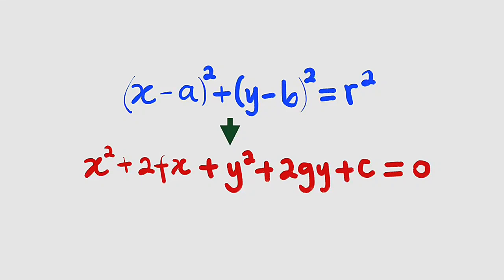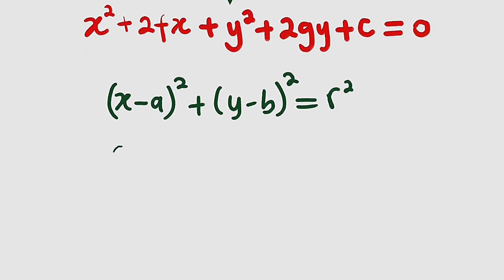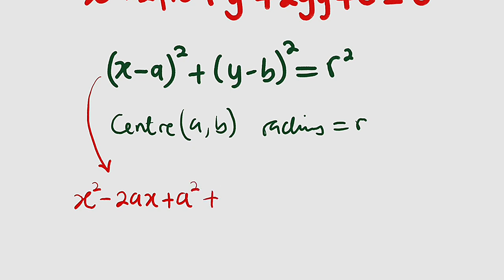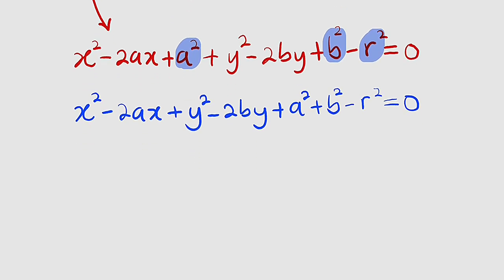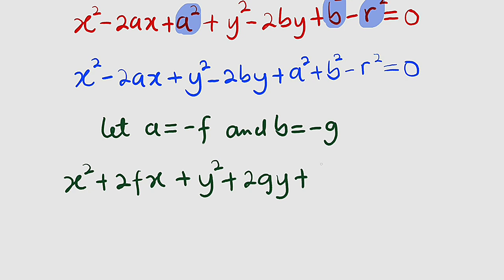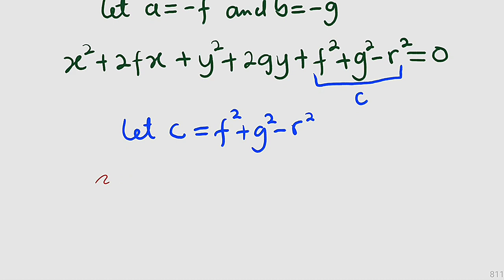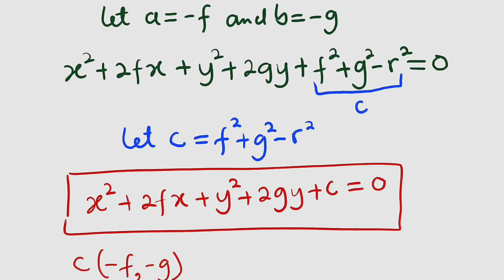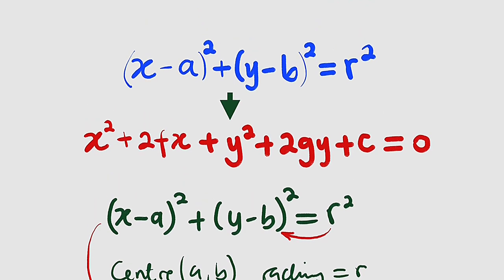How to convert equation of a circle from standard form to general form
To convert the equation of a circle from standard form to general form, we need to complete the square for both x and y terms.

The standard form of the equation of a circle is:

(x-a)² + (y-b)² = r²

where (a,b) is the center of the circle and r is the radius.

To convert this to general form, we expand the squares and simplify:

(x-a)² + (y-b)² = r²

x² - 2ax + a² + y² - 2by + b² = r²

x² - 2ax + y² - 2by + a² + b² - r² = 0
let a=-f and b=-g
x² +2fx + y² +2gy+ a² + b² - r² = 0

Let c=a²+b²-r²
x² +2fx + y² +2gy+ c = 0

where (-f,-g) is the center of the circle and radius (r) =√(f²+g²-c)